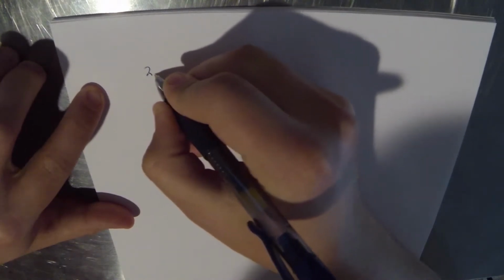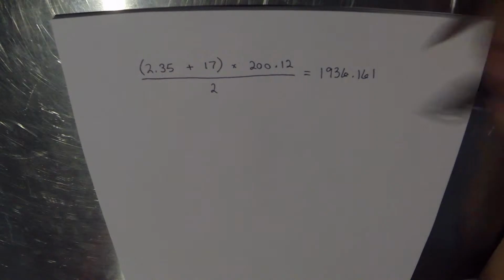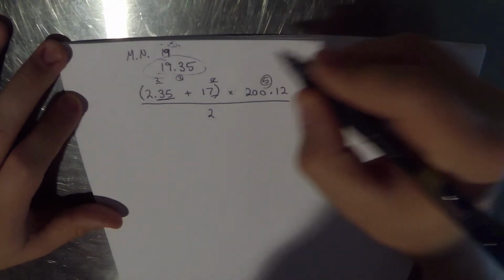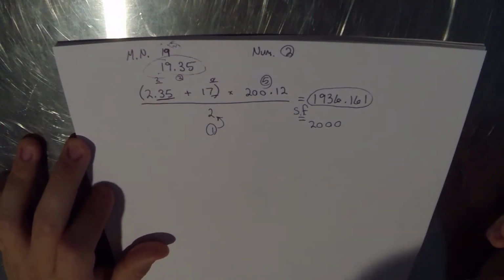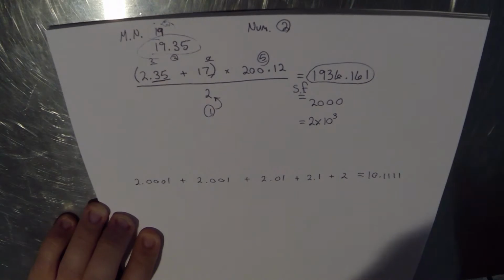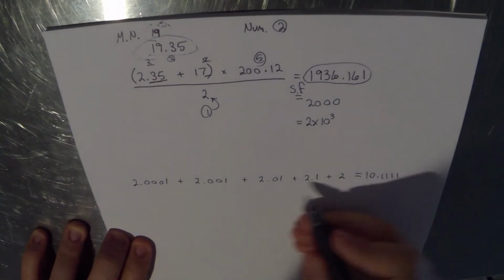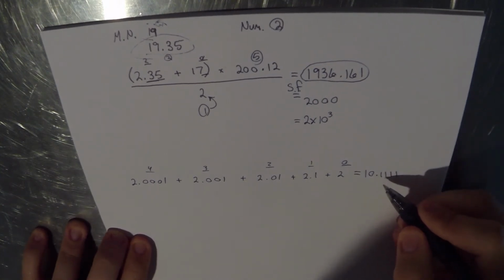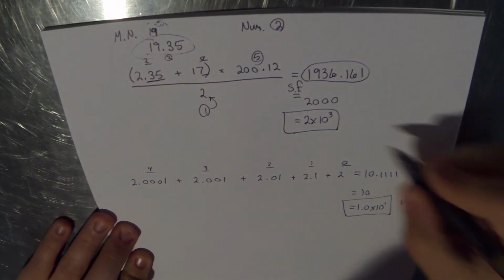Significent Figures with Drew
Hey everyone! I hope this short video helps you out with your significant figures!

Leave a 'Like' rating if this helped! THANKS!